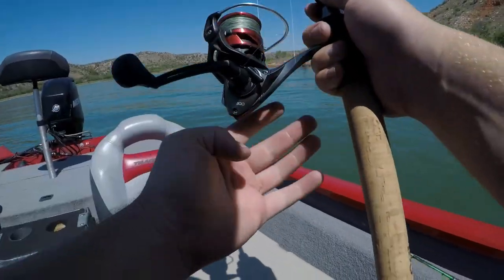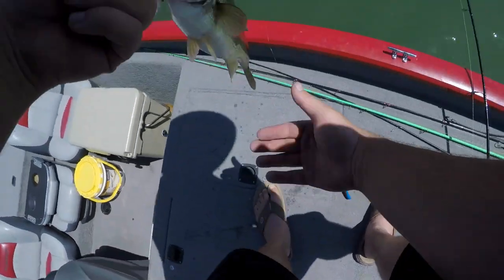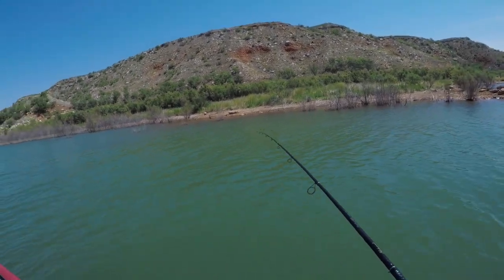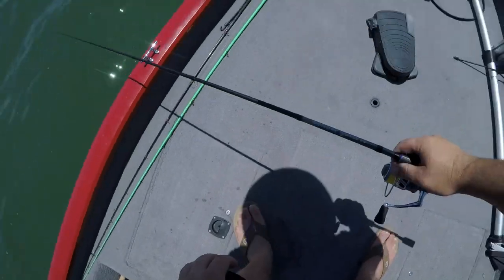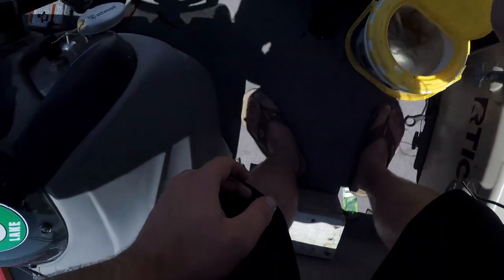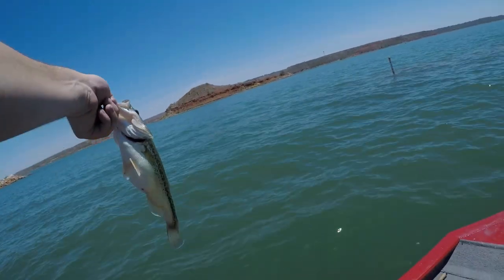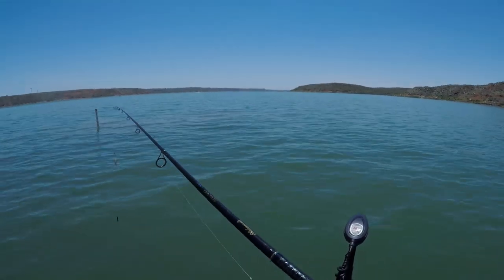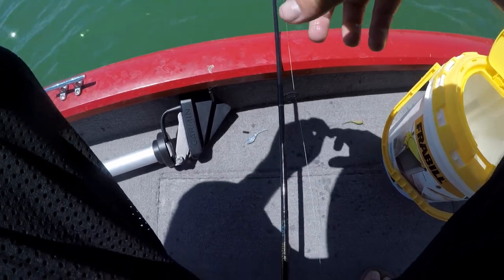Walleye Fishing Turned into Drop Shot Rig Bass Fishing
This video was supposed to be a walleye fishing video, but the largemouth bass and the spotted bass bite was on fire. You know what that means. we went bass fishing and came home with no walleye. I used a drop shot rig with live minnows at the bait. It was an awesome day on the water except for the heat.

A little about me:
I am James McBurnett. I live in the great state of Texas. Probably not where you would think, but I am located in the panhandle region. I moved here from Alabama and work as a Chemical Engineer in the area. After being here for a few years, I decided to get back to my roots as a fisherman. It is quite challenging in my area to find a body of water to fish. The closest lake to me is about 40 miles away.

After a couple more years, I realized how much I love fishing and wanted to share it with the world. Clearwater fishing was born. I wanted to teach people all about fishing. This includes rods, reels, fishing line, bait, lures, largemouth bass, crappie, walleye, catfish, bluegill, boats, boat trailers, outboards, and anything else related to fishing.

I also wanted to share my fishing experiences as well. To be entertaining, knowledgeable, comical, and FUN. This channel was created out of the love of the sport of fishing, and I plan to keep making content that represents that. Give me a shout out in the comments below and let me know you read this. Now get out there and go catch you some fish.

Equipment I use:
Truck 2018 Ram 2500 Laramie 6.7L Cummins
Boat 2011 Bass Tracker Pro Team 175 TXW with 60 hp Mercury 4 stroke EFI
Front Fish Finder Garmin Echomap Plus 93SV with Livescope
Trolling Motor Motorguide Xi3 70lb with Pinpoint GPS
Console Fish Finder Lowrance Elite 9ti
Camera 1 Apple Iphone 8